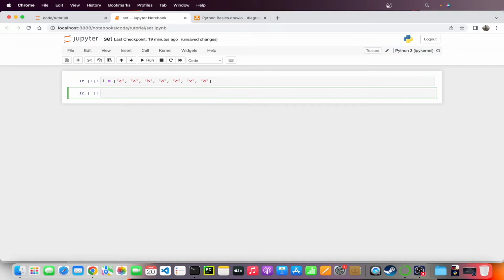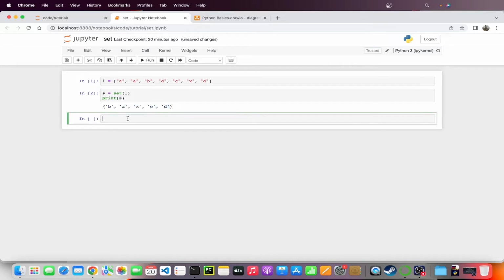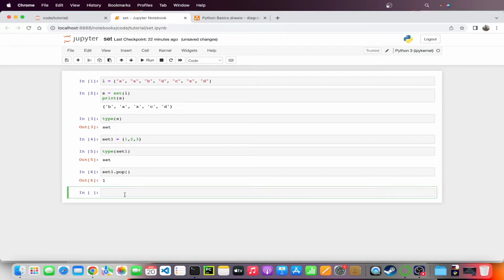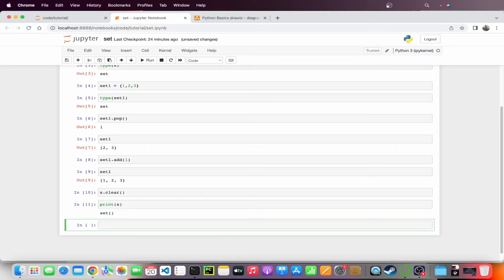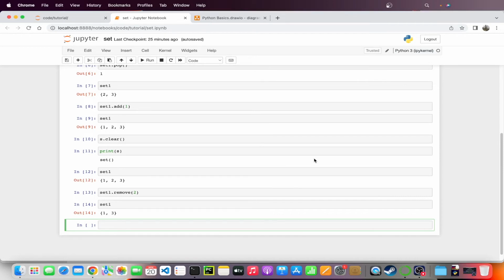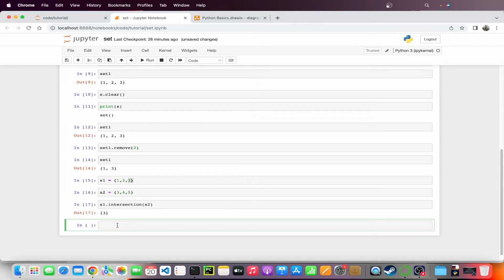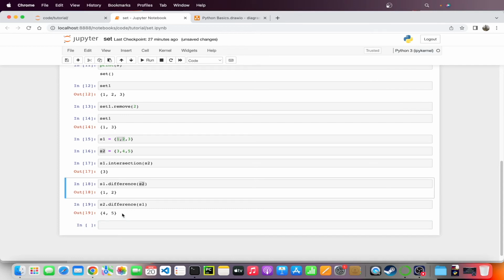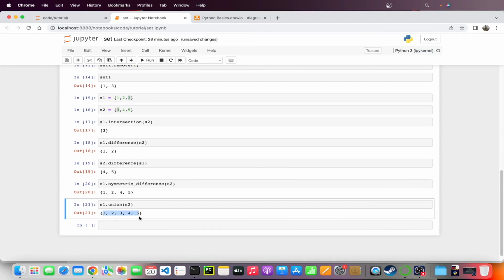Set In Python | intersection, difference and union Methods Explained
In this video, I have explained the set data structure in python and how to perform intersection, union and difference between two sets.